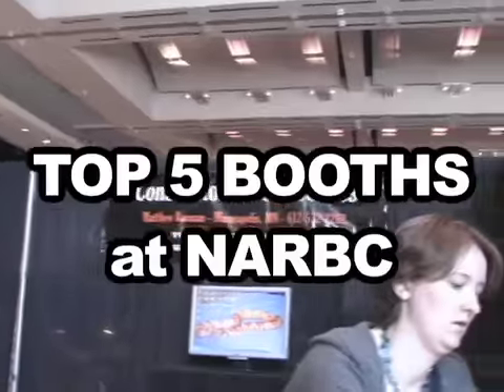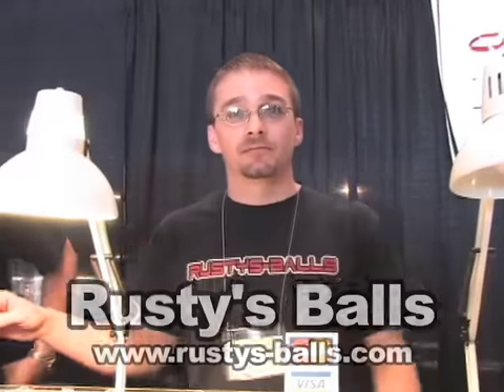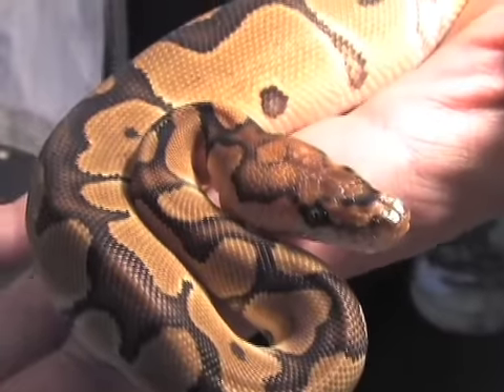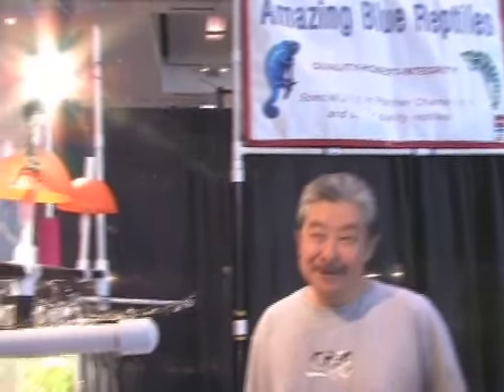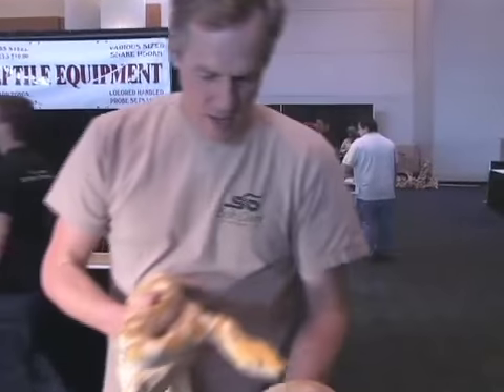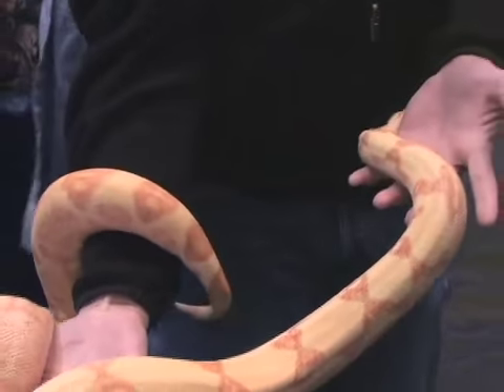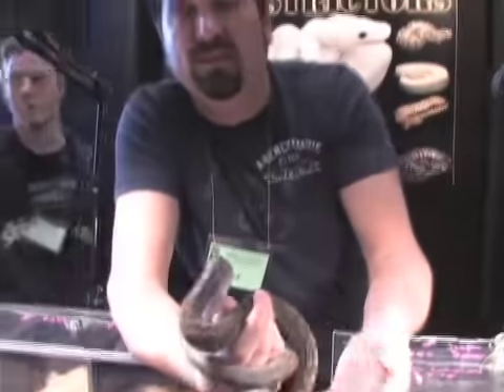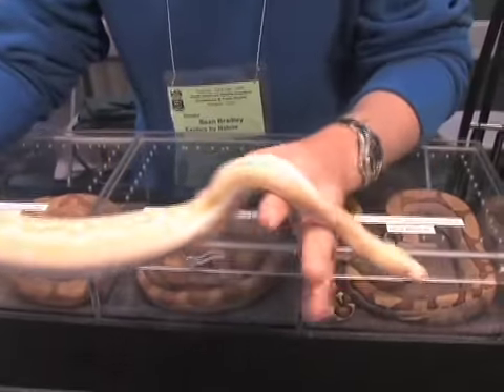snakebytes tv top 5 booths at reptile show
visit the top 5 reptile booths at the dallas narbc.